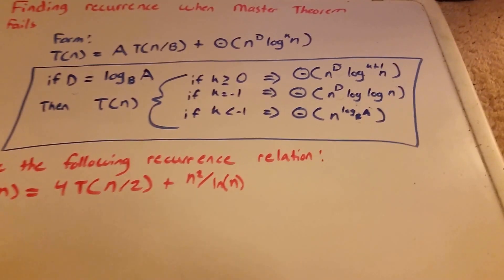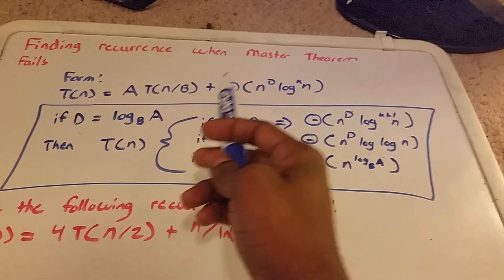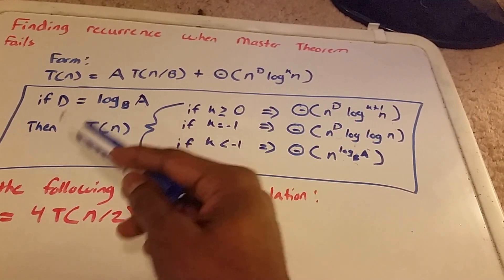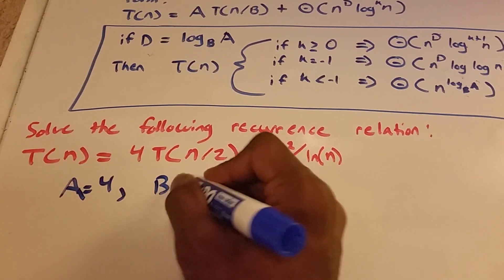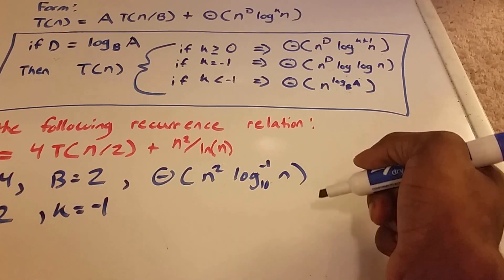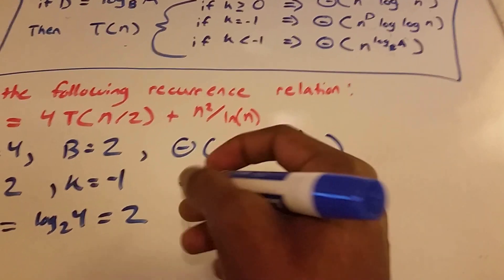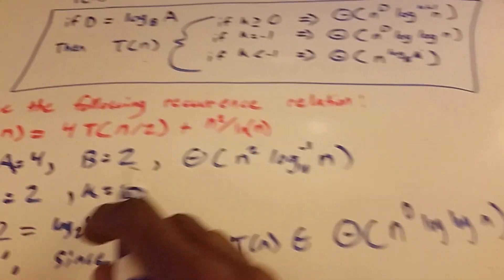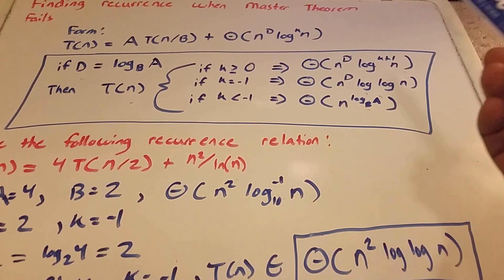Finding Recurrence When Master Theorem Fails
Learn how to solve recurrence in the form AT(n/B) + log n.

In this video I solve T(n) = 4T(n/2) + log(n).

Note: This is a derivation of the generic Master Theorem.